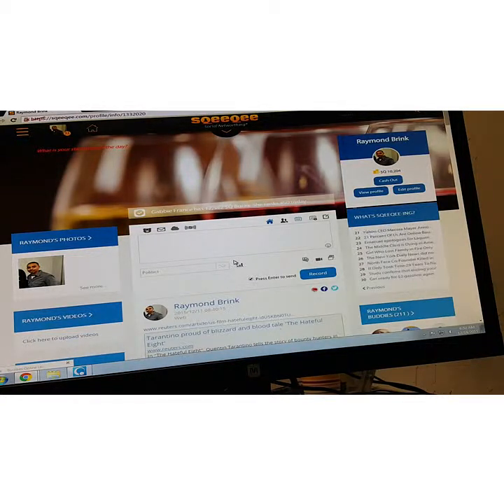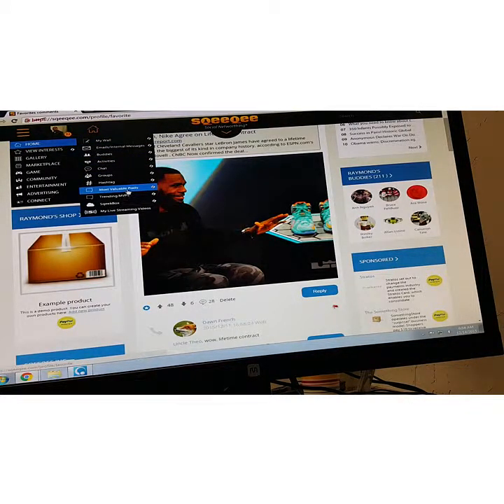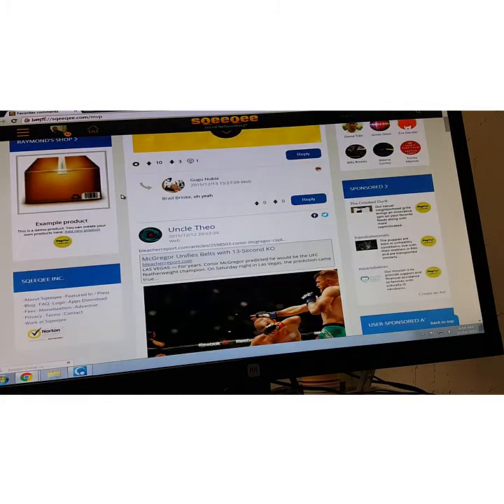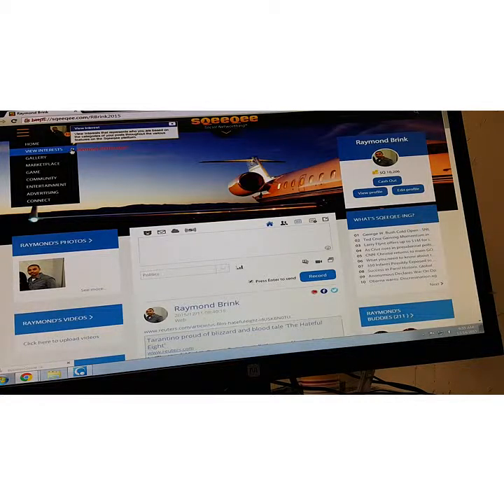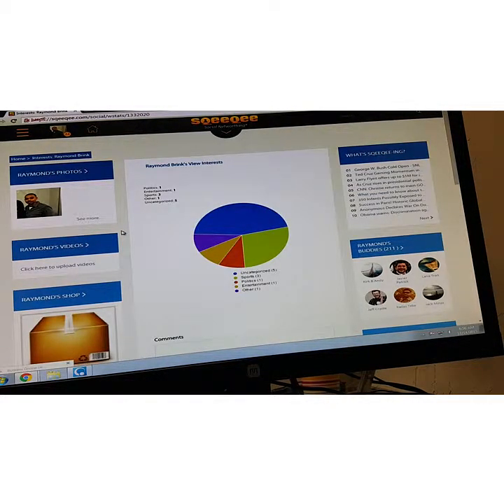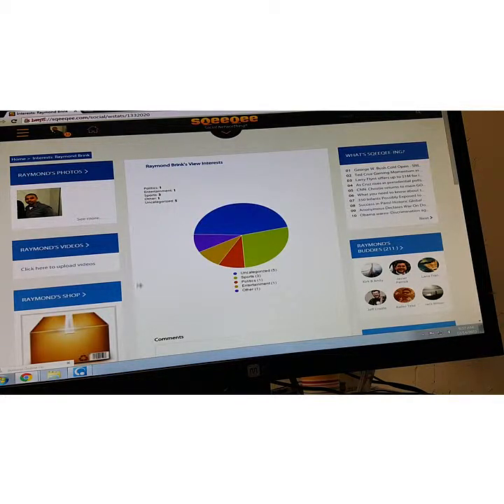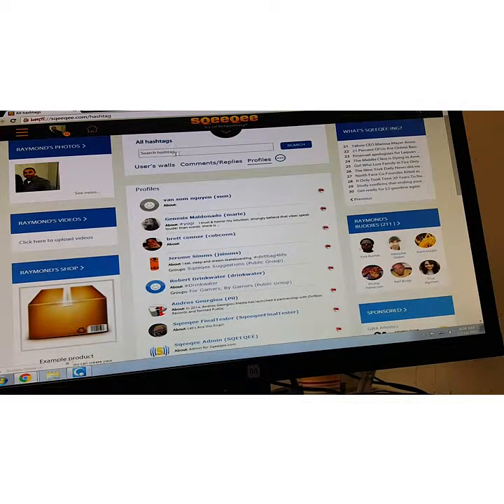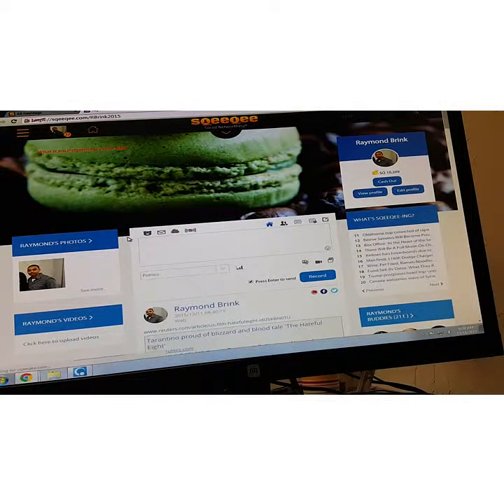Learn About Sqeeqee Features: Basic Features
Learn about the basic features of Sqeeqee's social networthing platform.